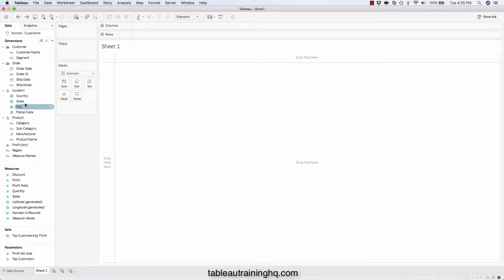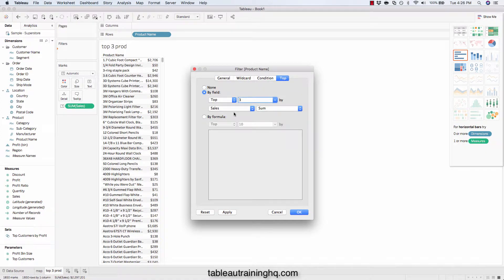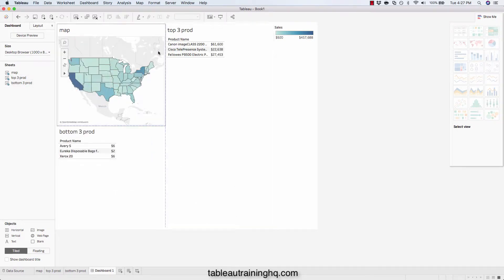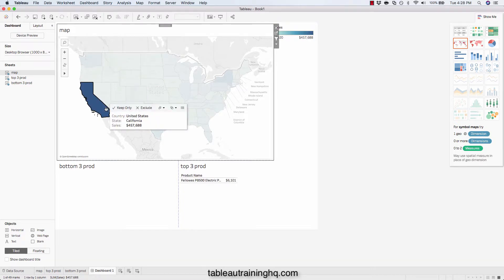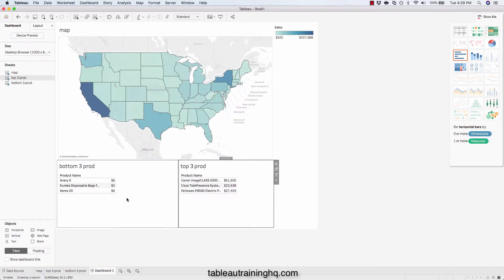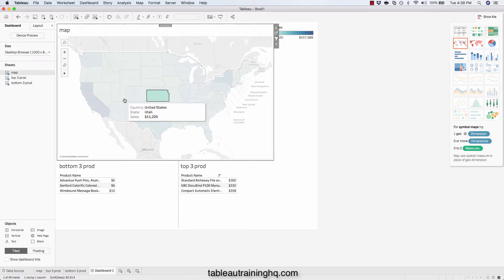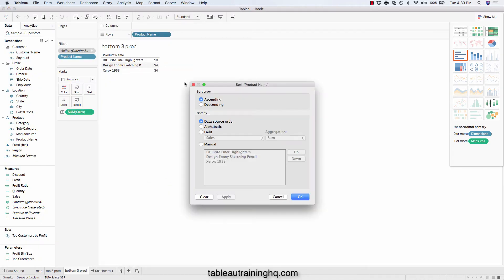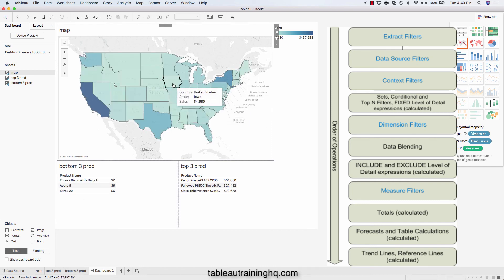Tableau Dashboard with both Top and Bottom N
Struggling with displaying both Top and Bottom filters simultaneously in Tableau?  Here's how to integrate both to generate a dynamic Top and Bottom list using an action filter with the proper level of context set.